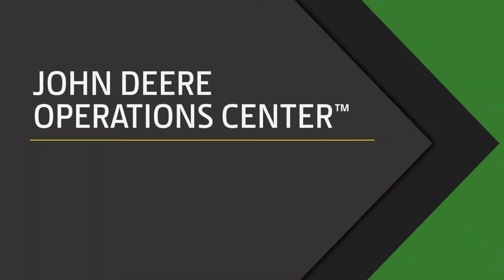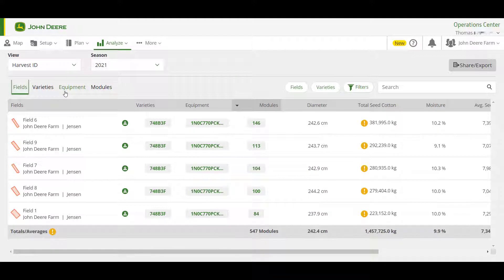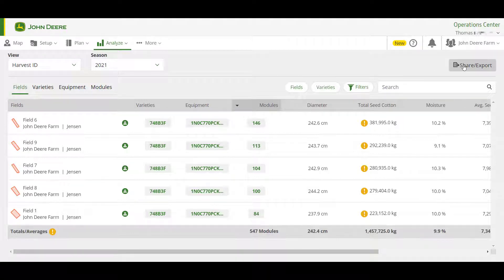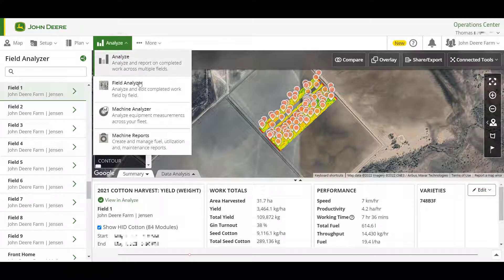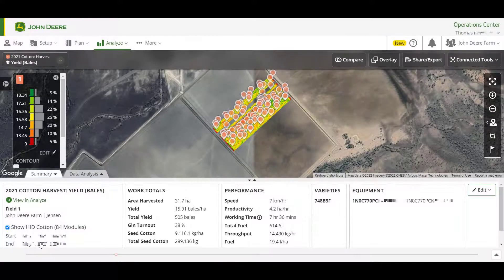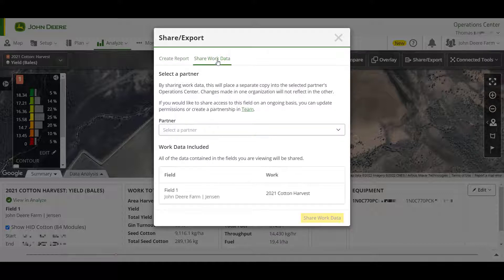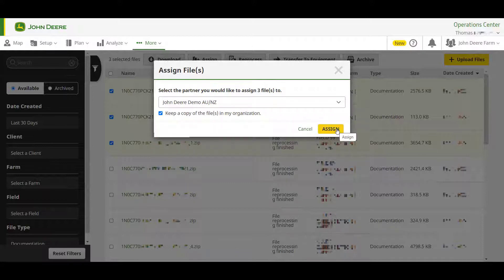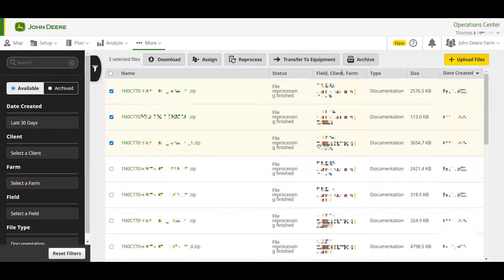John Deere Operations Center™ - View, Analyse & Share your Cotton Data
With the Field Analyzer and Analyze tools in Operations Center it is easy to view, analyse and share your cotton data. This includes module information recorded through Harvest ID, Cotton Pro which enables you to track, trace and transfer module production information during pick. Watch to find out more.